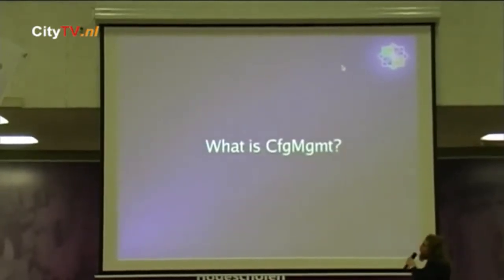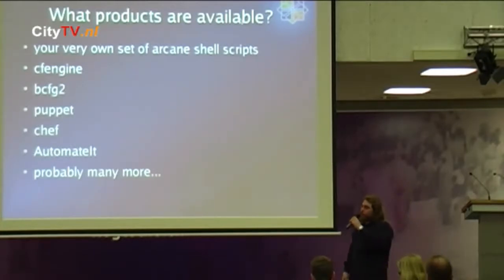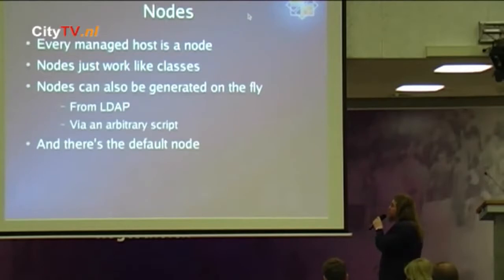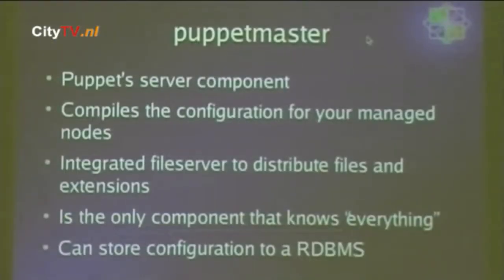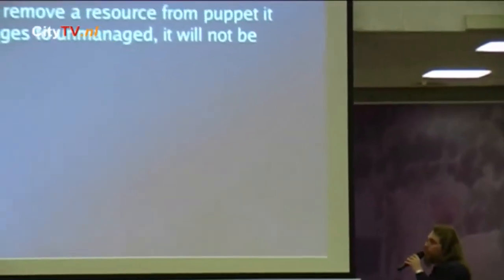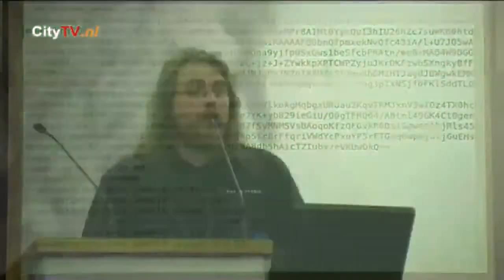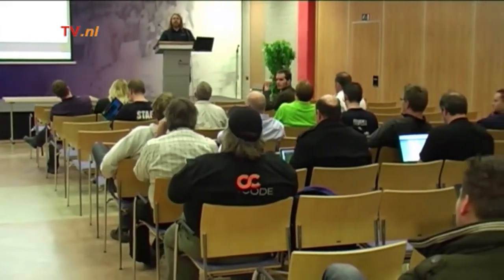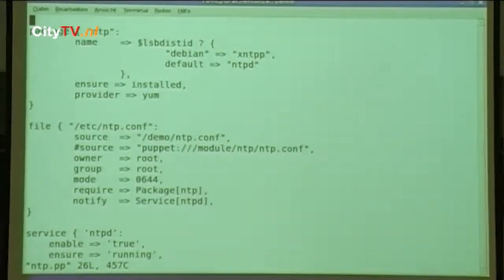T-DOSE 2010, Be Lazy! - manage configuration with puppet, Andreas Rogge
Author: Andreas Rogge

Good system administrators are lazy! They try to get rid of every routine job by using automation and thus make these jobs less error prone. This talk shows some free automation tools.

Fontys Eindhoven.